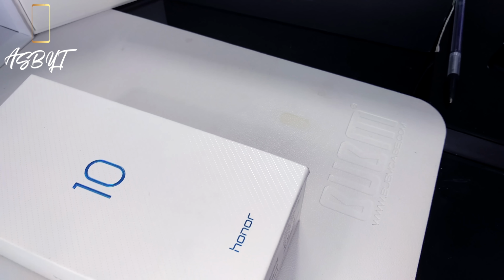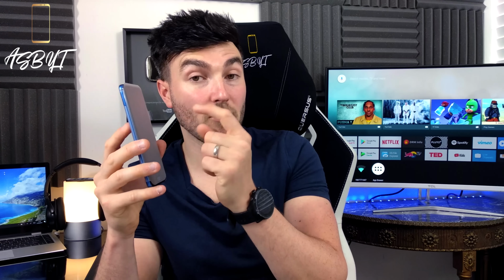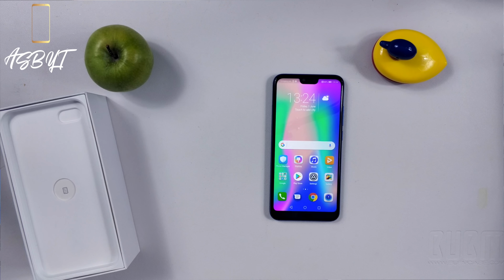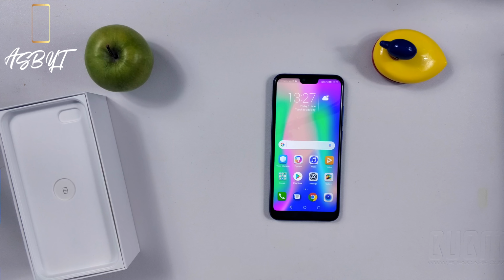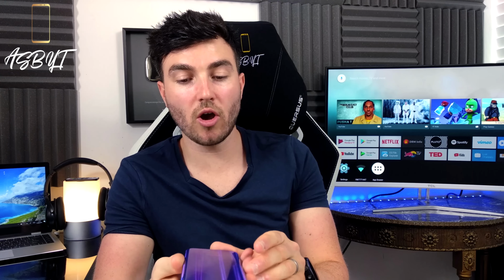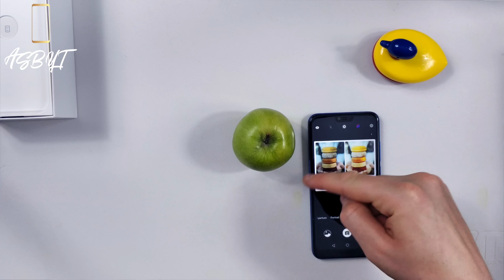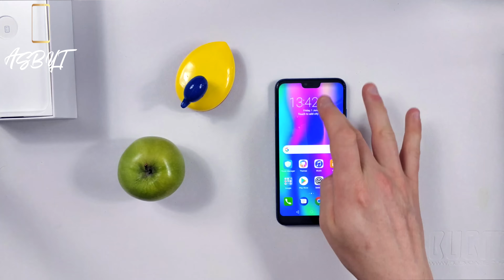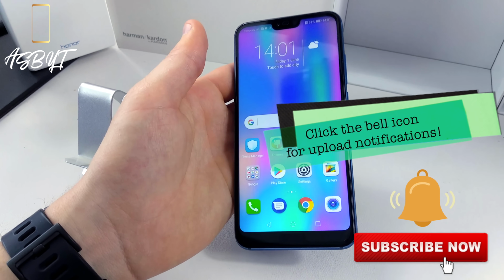Honor 10 - UNBOXING & First Impressions REVIEW!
Honor 10 - UNBOXING & First Impressions REVIEW!  Official video / teaser and launch have happened! Unboxing, first impressions, hands on is now! Full complete review of the camera and battery test and display etc of the Honor 10 to come! This video looks at my live official unboxing and first look impressions! The Notch is a talking point this year! Again it has one!